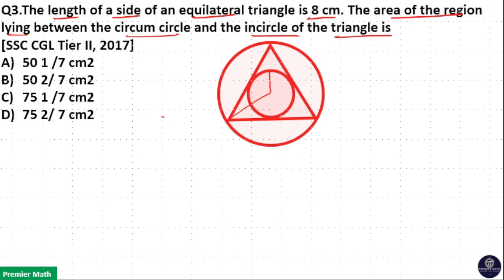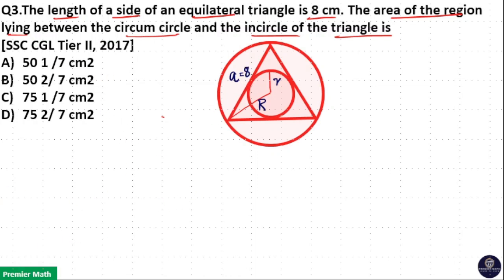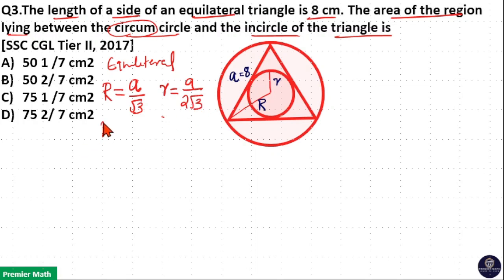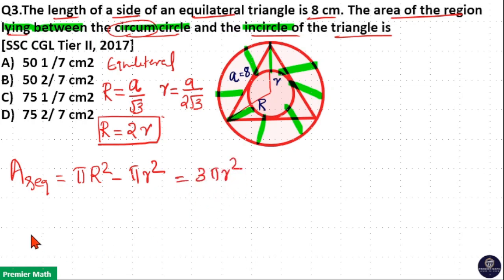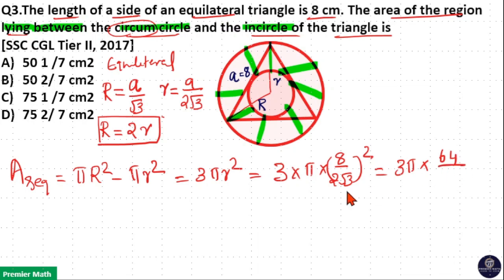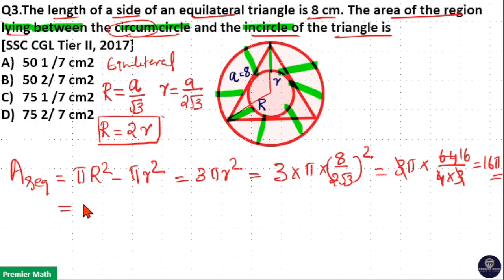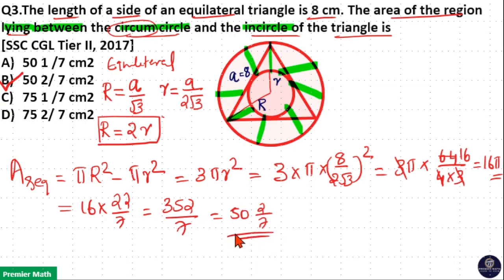The length of a side of an equilateral triangle is 8 cm. The area of the region lying between the ci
00:00 The length of a side of an equilateral triangle is 8 cm. The area of the region lying between the circum circle and the incircle of the triangle is [SSC CGL Tier II, 2017]
50 1 7 cm2
50 2 7 cm2
75 1 7 cm2
75 2 7 cm2